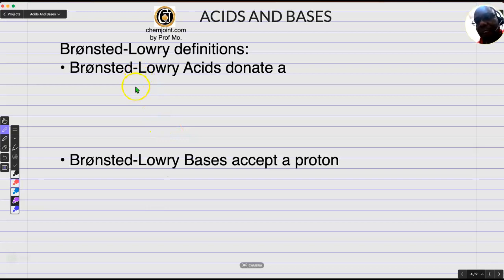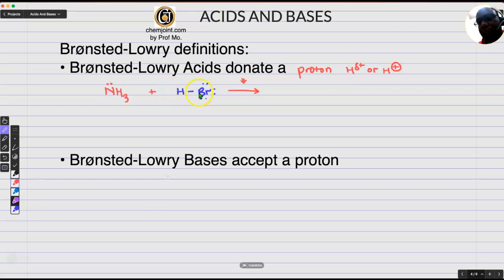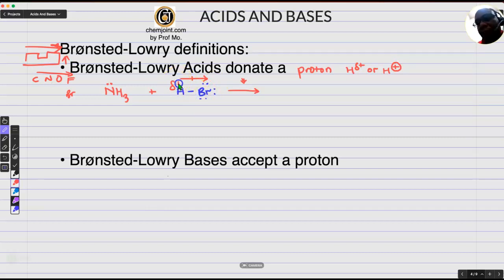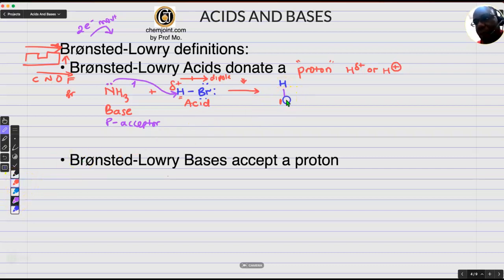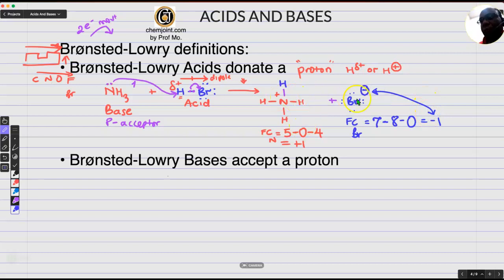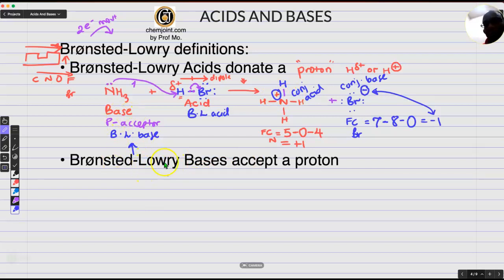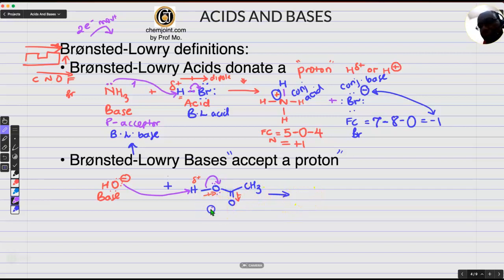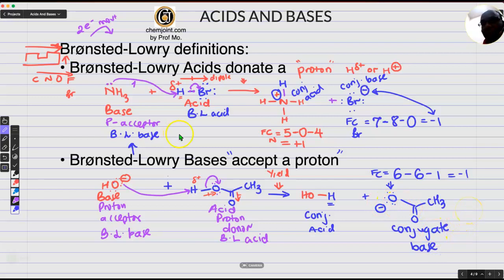What is Bronsted Lowry acids and bases?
What are Bronsted-Lowry Acids and Bases?
How to identify Brønsted-Lowry acids and bases:-
Brønsted-Lowry definitions:
• Brønsted-Lowry Bases accept a proton
Acidity is the tendency of a compound to lose a proton.
Basicity is the tendency of a compound to accept a proton.